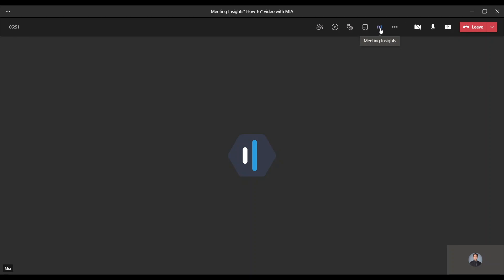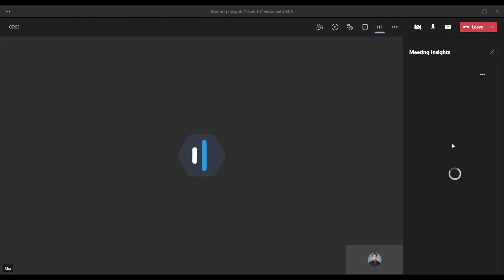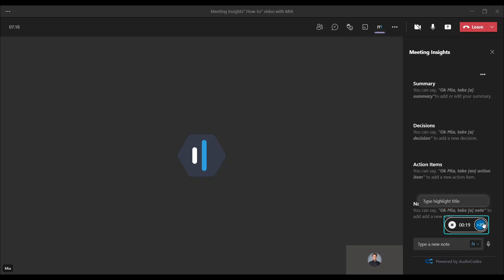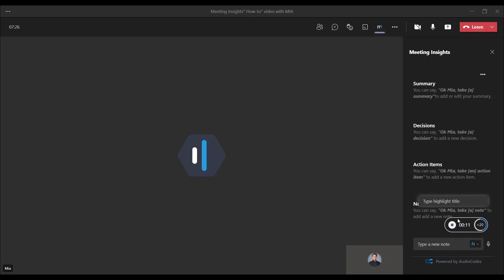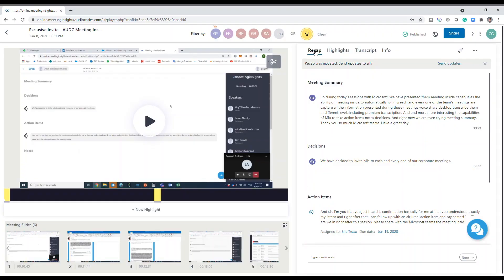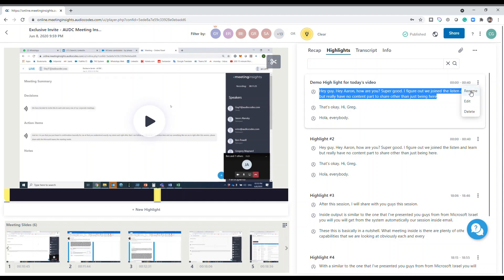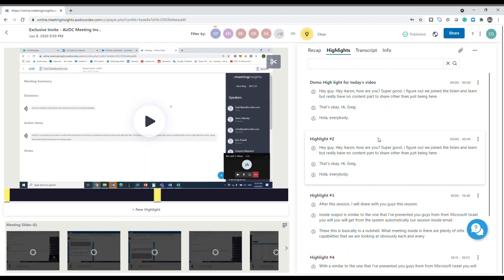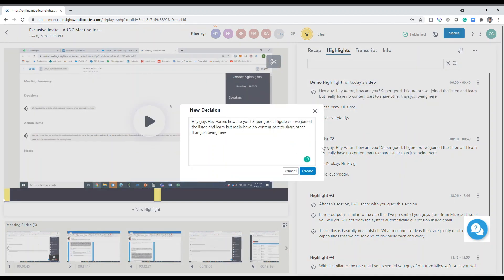Introducing Meeting Insights - Highlights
Learn how you can easily mark important moments during your online meetings with just a single click using Meeting Insights Highlights feature.